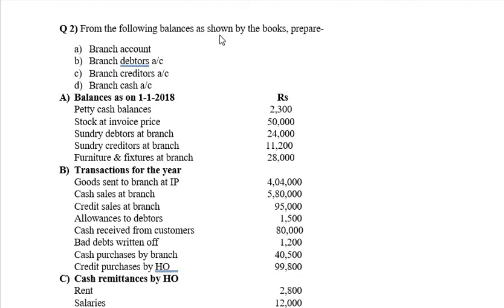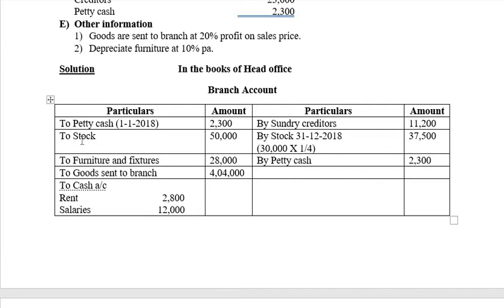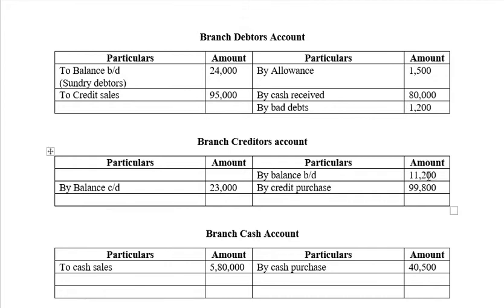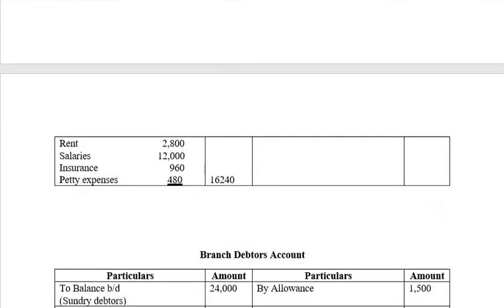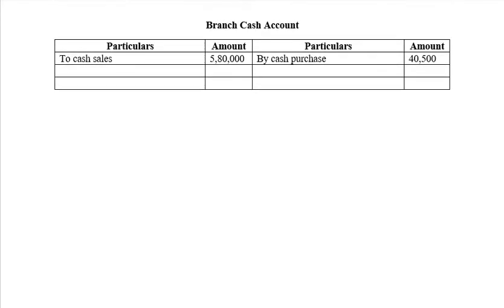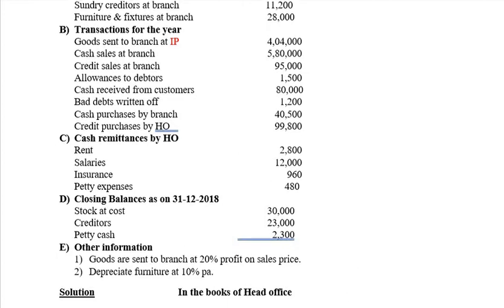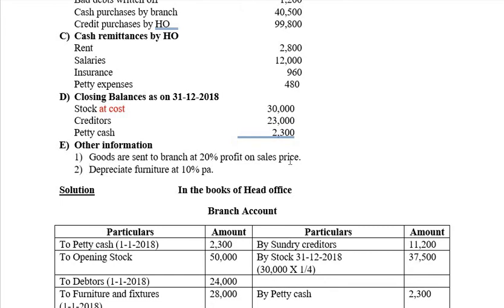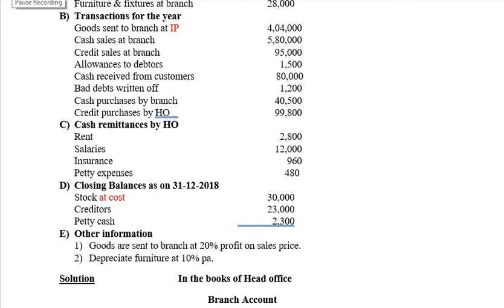Financial Accounting II, Unit II, V-8